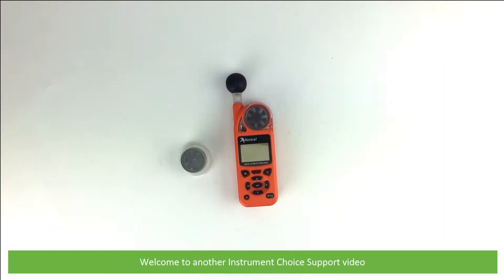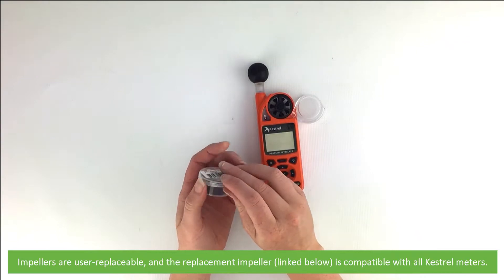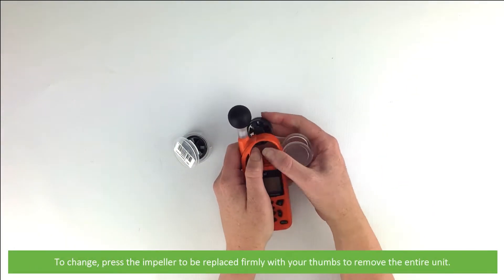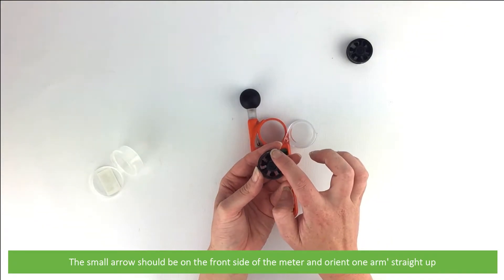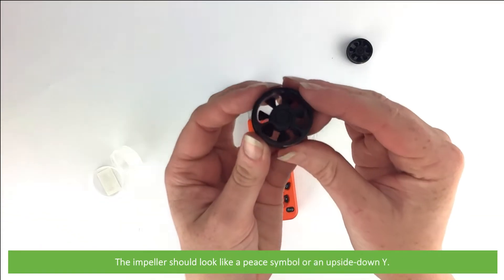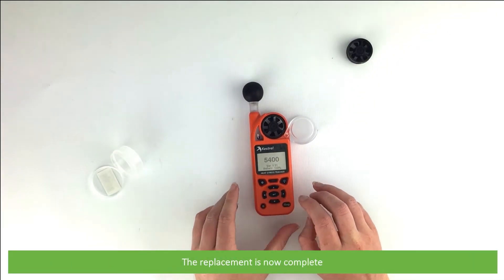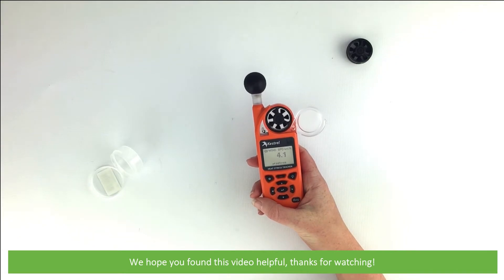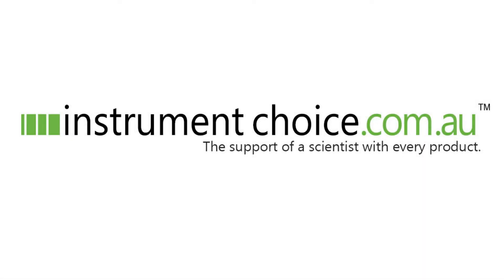How to Change the Impeller On Kestrel Wind Meters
In this video, the Instrument Choice Scientists will show you how to replace the impeller on Kestrel wind meters.